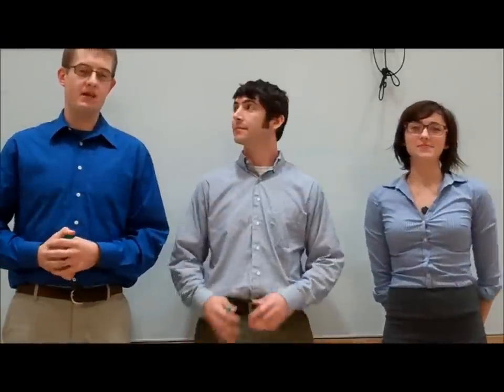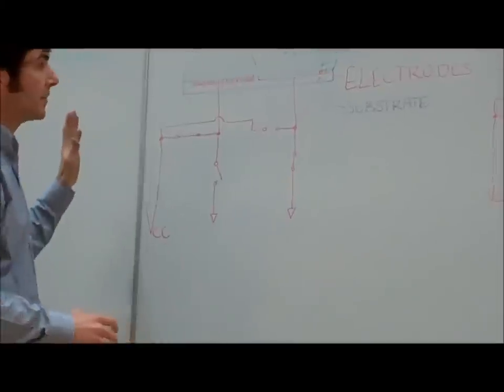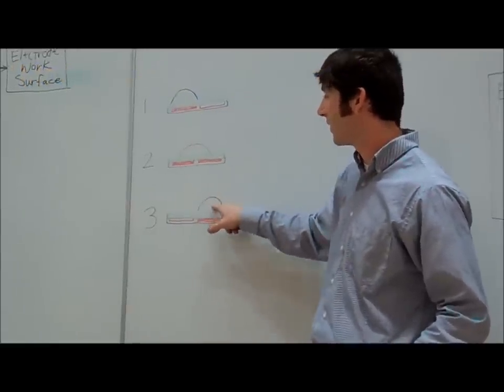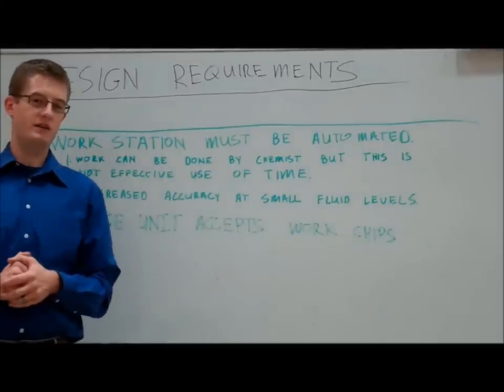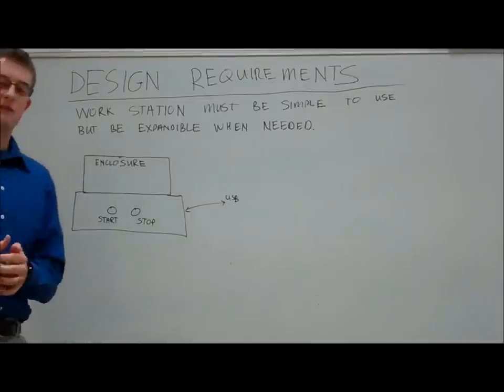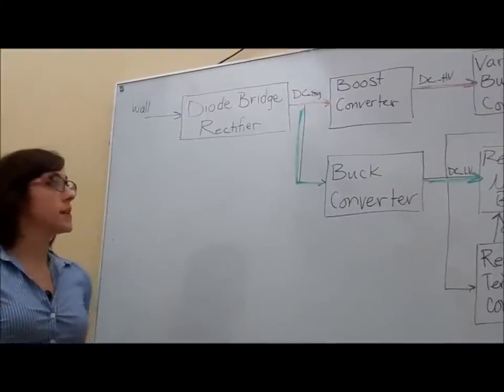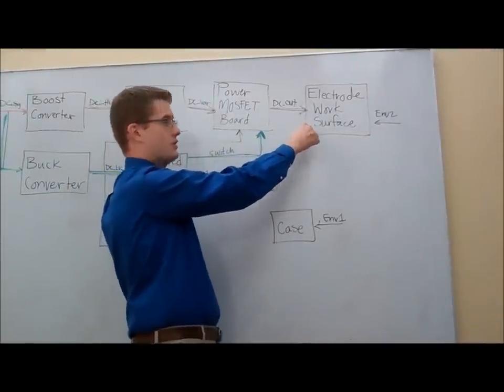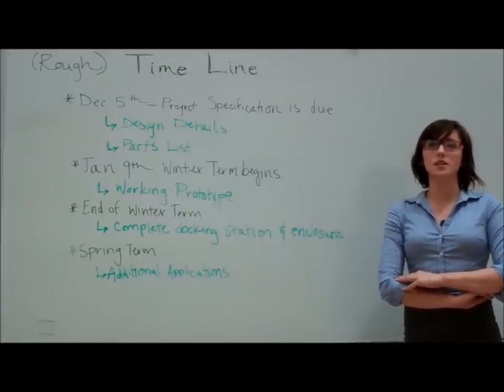Fianl Movie SeniorDesign